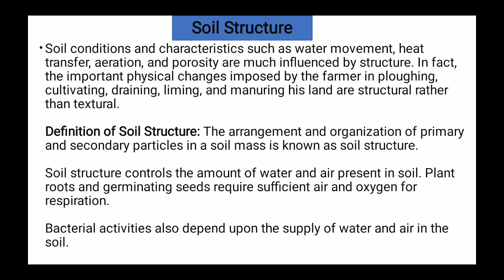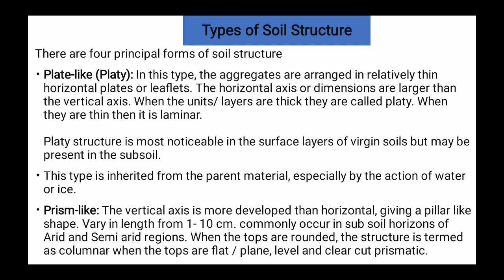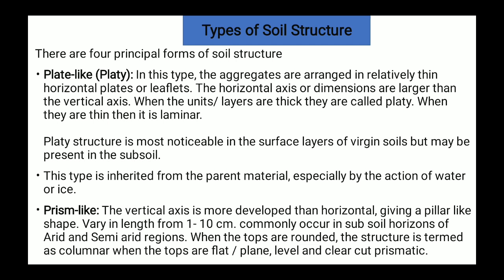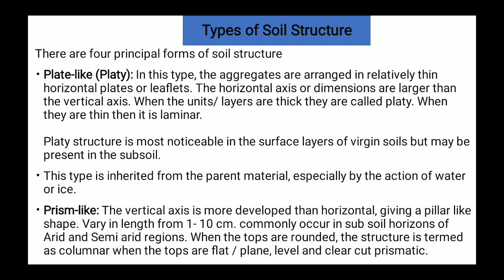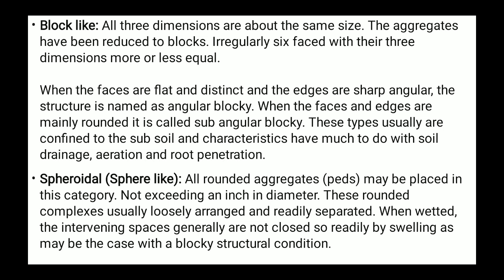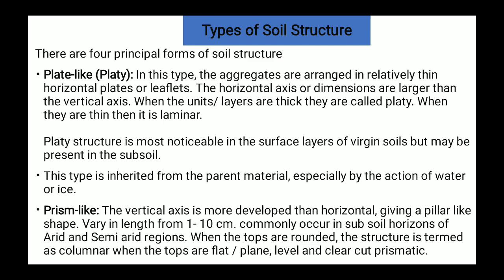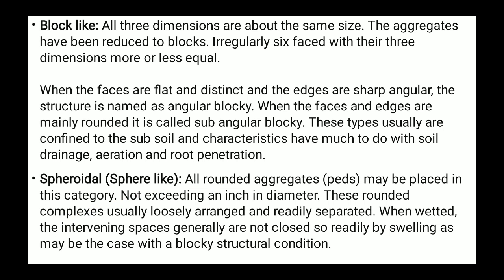TYBSc (Geography) |Sem III |Gg 335: Geography of Soil-I |AnwatVitthal K.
Chapter 3: Soil Physics
TOPIC:Soil Structure